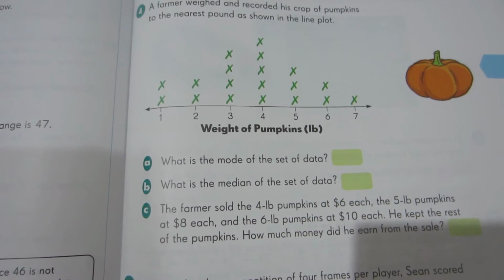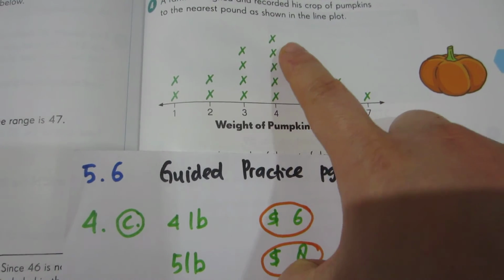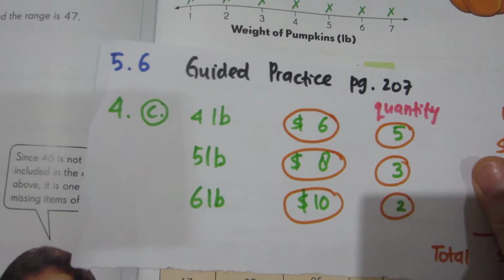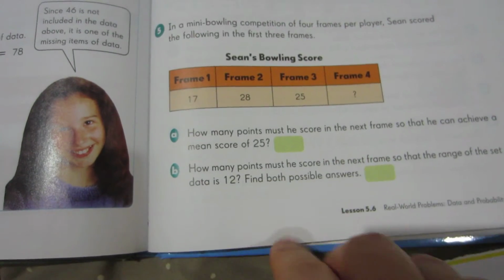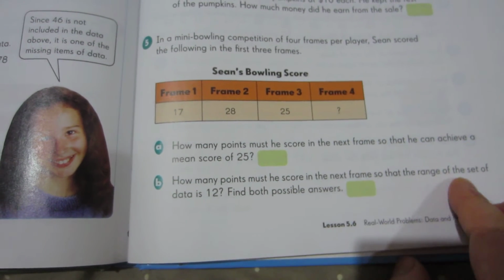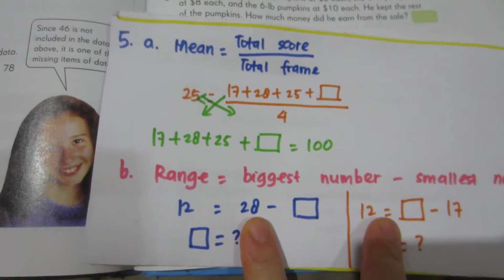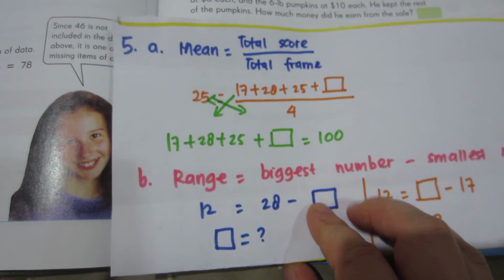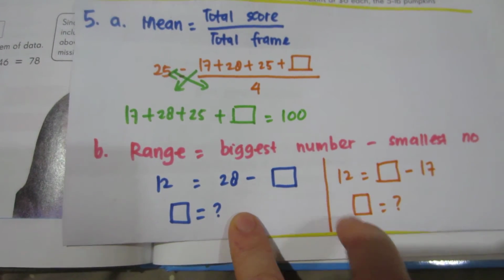5 6 guided practice TB 207 208